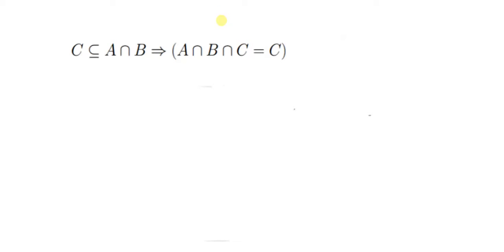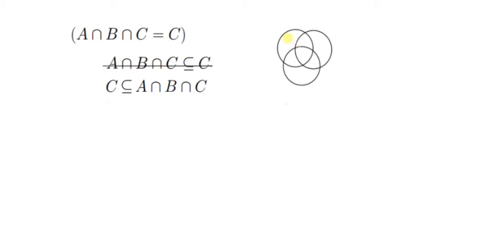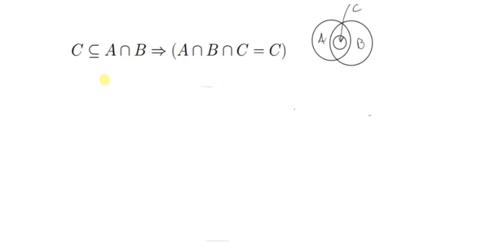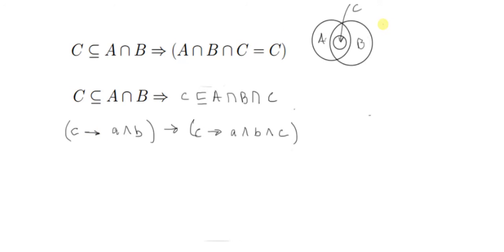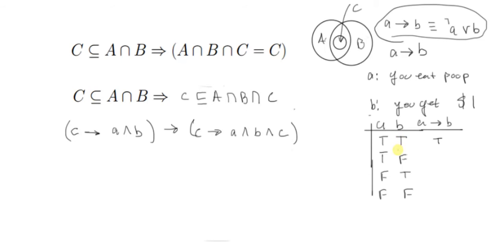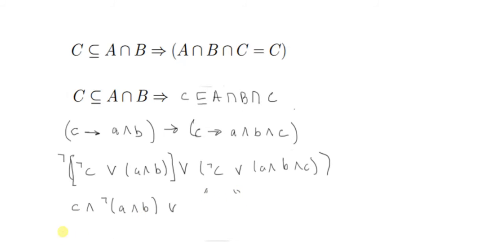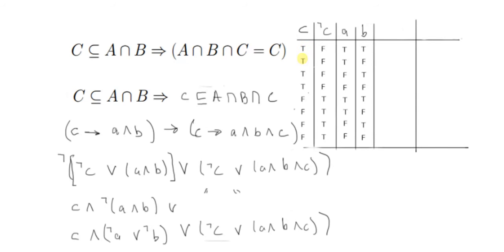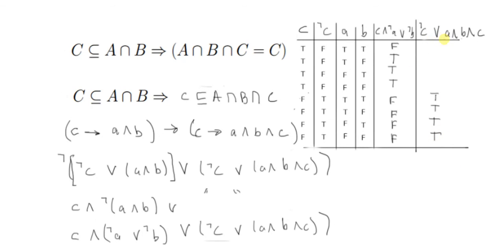Set Theory Proof1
Set Theory proof example